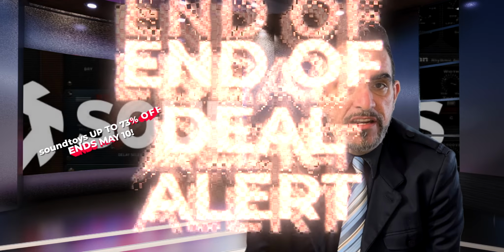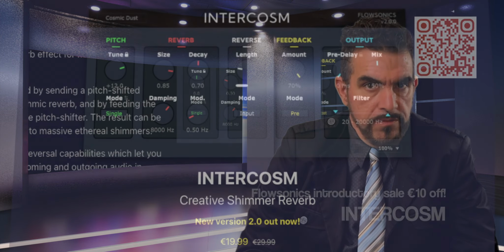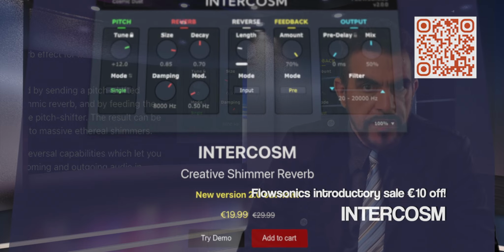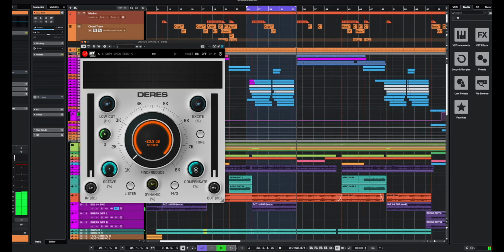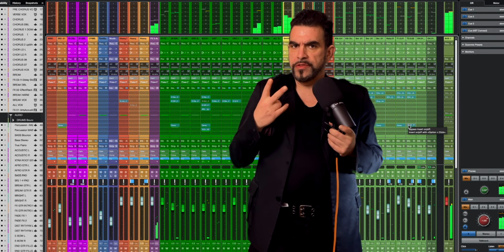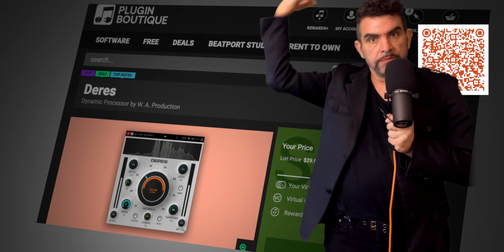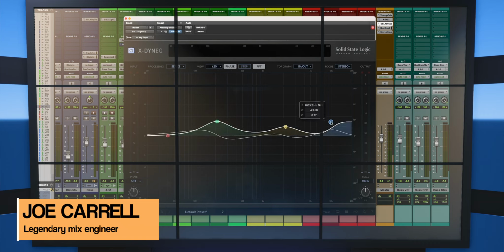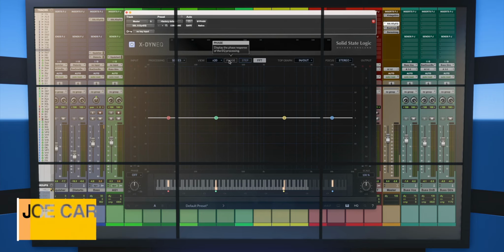Plugins This Week 05/06/24 - Ozone 11 Elements Free! - UA - Soundtoys - UJAM - Softube - DeRes SSL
00:00 - Start
00:14 - INTRO
00:44 - Ozone 11 Elements for FREE
01:01 - Universal Audio Flashback 50 Sale
01:17 - Soundtoys SPRING SALE
01:40 - UJAM Virtual Band Bundle (PiB Exclusive)
04:55 - Softube Bad Speaker + The Dirty, the Bad and the Wasted Collection Intro Sale
05:10 - Flowsonic INTERCOSM
05:28 - DeRes on Sale
09:50 - A/B’ing DeRes on the Entire Mix
11:44 - SSL X-DynEQ
16:10 - OUTRO